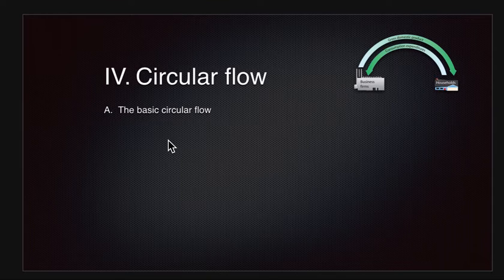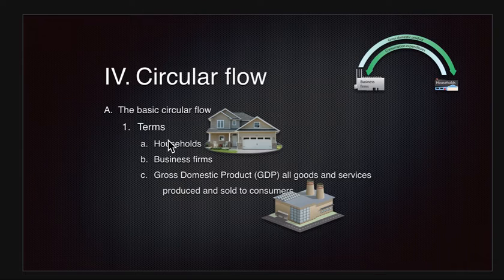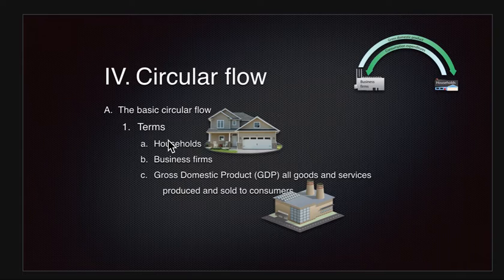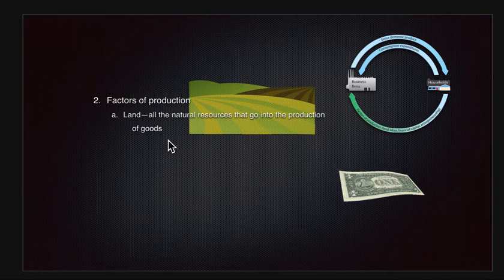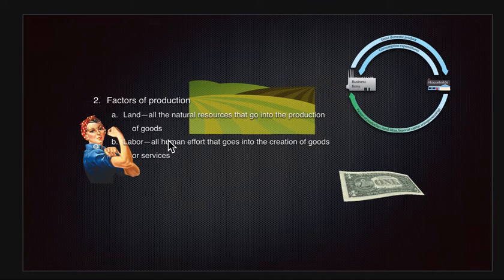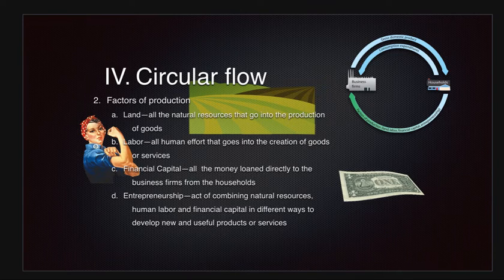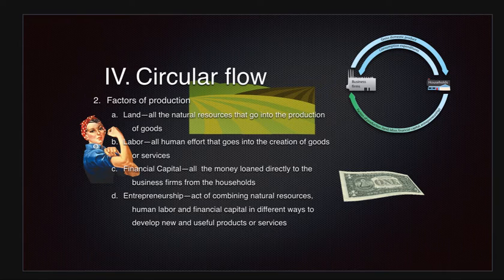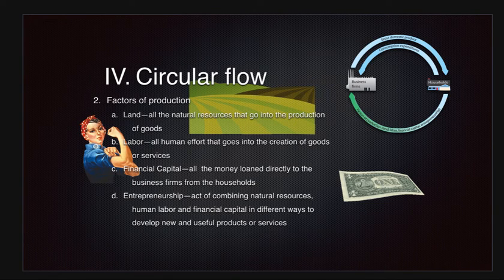Econ Circular Flow 1